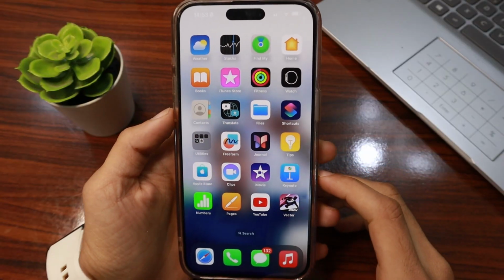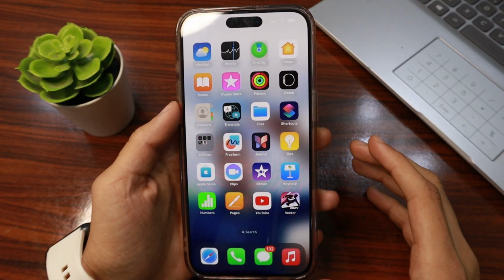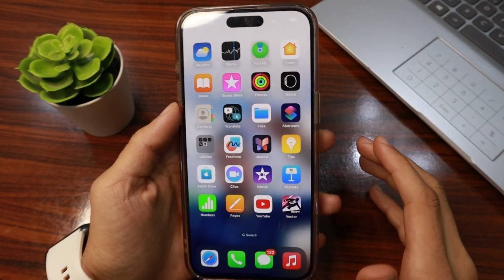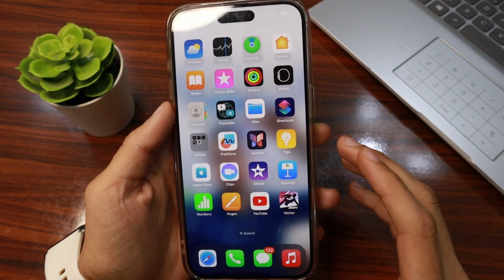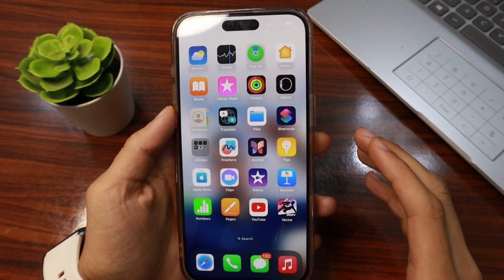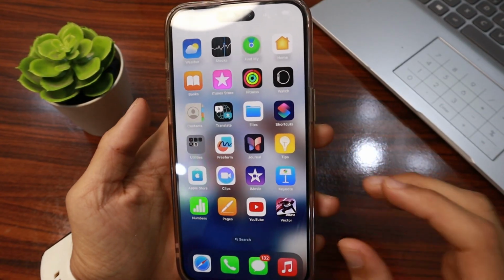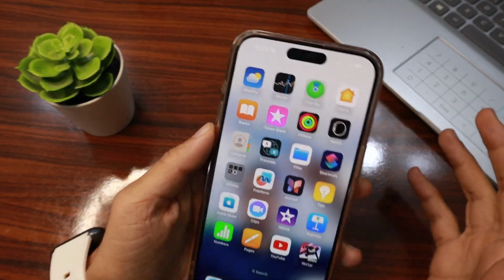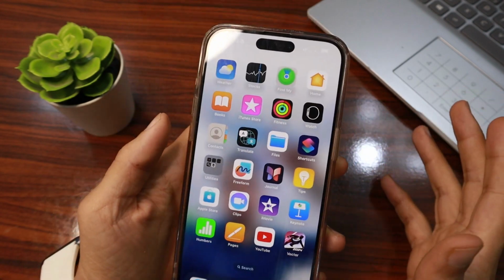How to Turn On RCS on iPhone Step By Step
In this video, I’ll guide you step-by-step on how to enhance your messaging experience on an iPhone. While RCS is not available on iPhones, you can use Apple’s iMessage and other third-party apps for similar rich messaging features, such as read receipts, typing indicators, and high-quality media sharing.
In this guide, I’ll show you:
• How to enable iMessage for advanced messaging features
• Using third-party apps for enhanced messaging on iPhone
• Tips for seamless communication with Android users
• Understanding the differences between RCS and iMessage
By the end of this video, you’ll have an upgraded messaging experience on your iPhone.